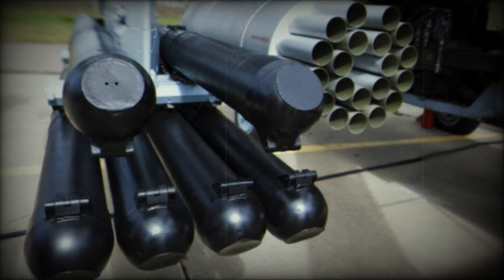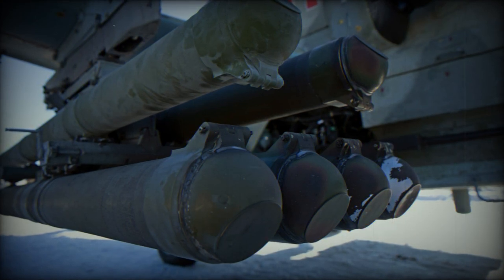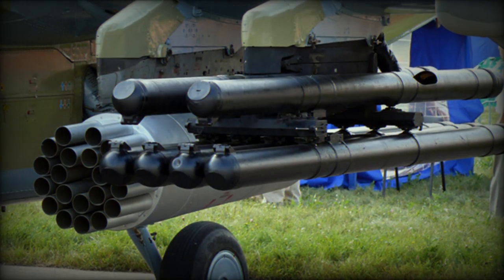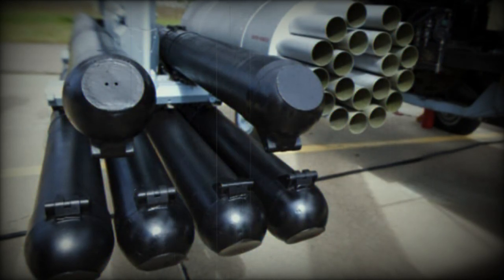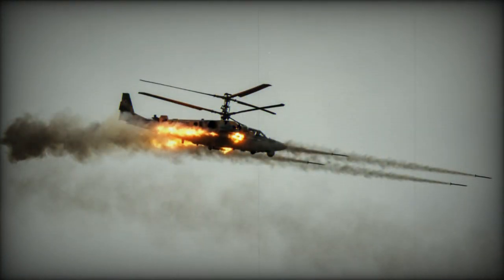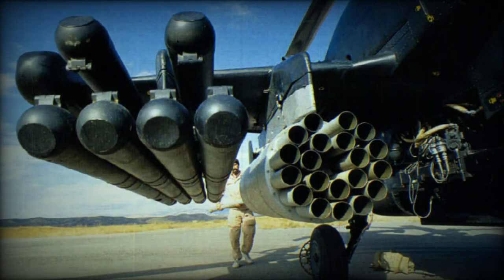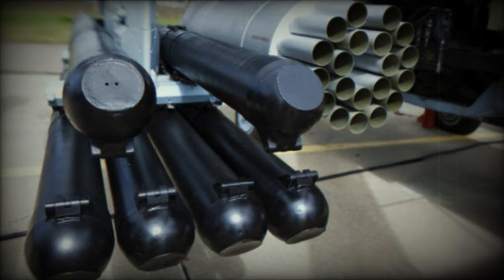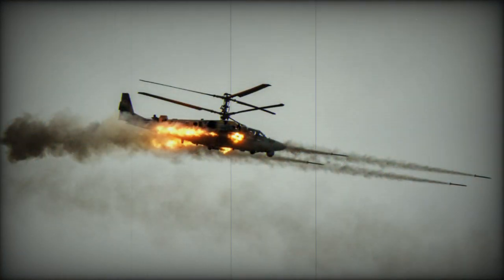Kalashnikov delivers Vikhr 1 antitank guided missiles to Russian MoD